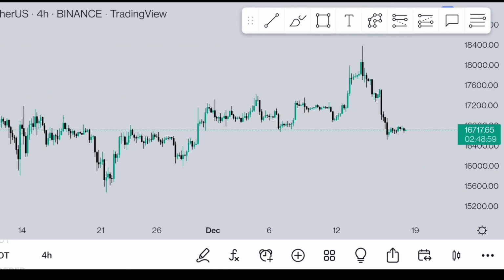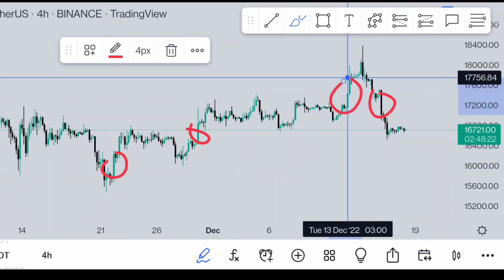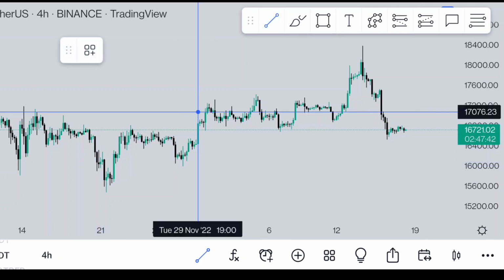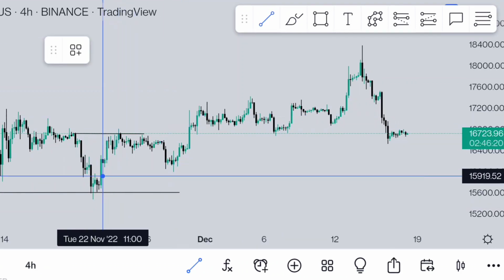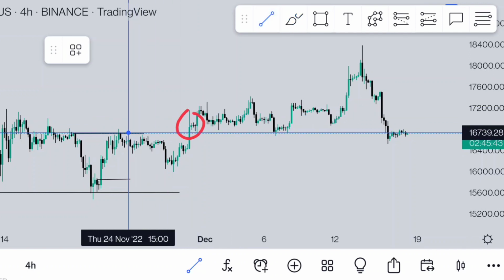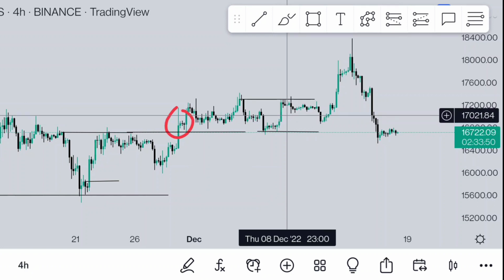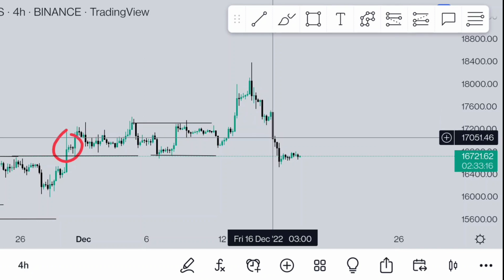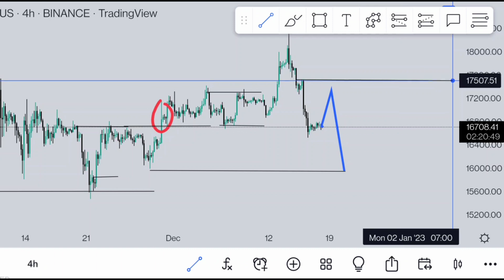ICT Daily Bias not Working for you!!! Try this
most of the ict students are telling me it's not ict trading strategy for daily bias so i changed it to ytg daily bias and it works shockingly good
this is all you need to know if you want a perfect entry according to the ICT Trading Strategy

here I've discussed fair value gap fvg , market structure break  in this lecture